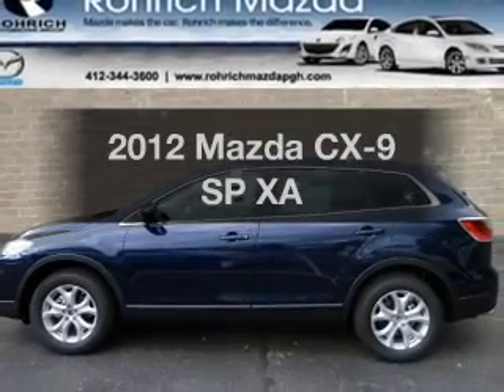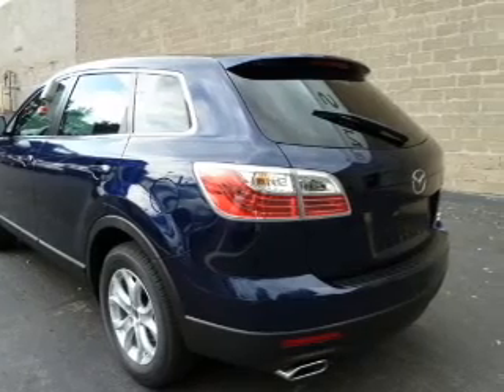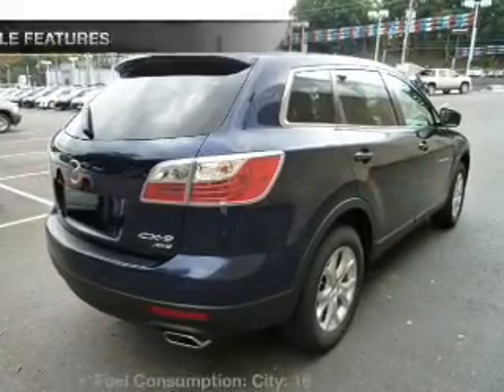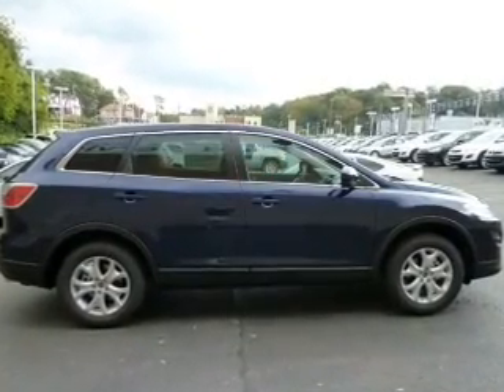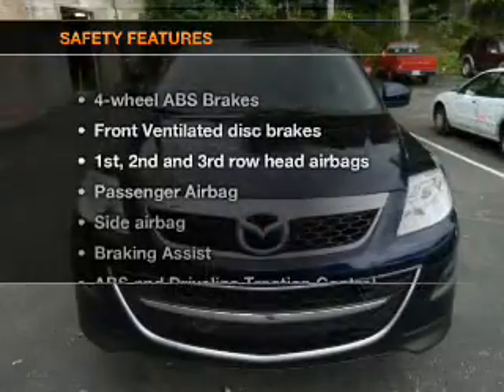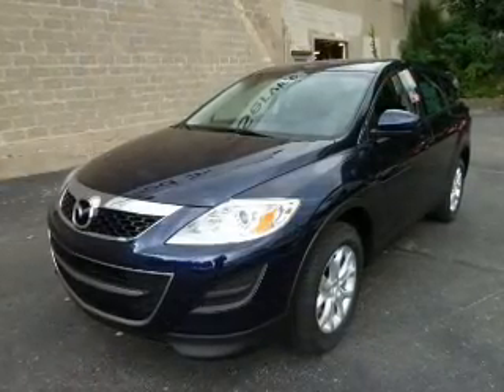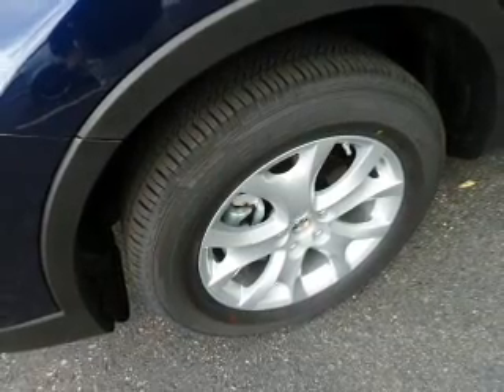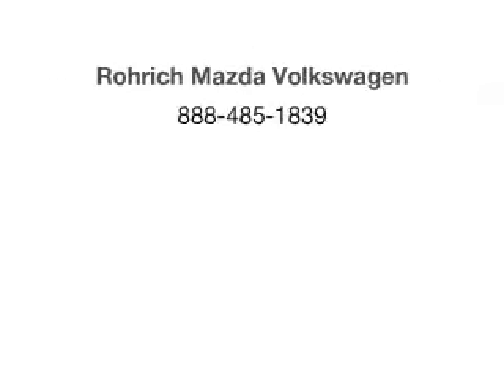2012 Mazda CX-9 - Pittsburgh PA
Year: 2012
Make: Mazda
Model: CX-9
Trim: SP XA
Engine: 3.7 liter 6 cylinder 24 valve
Transmission: 6-Speed Automatic
Color: Stormy Blue Mica
Mileage: 0
Address:
2690 West Liberty Ave